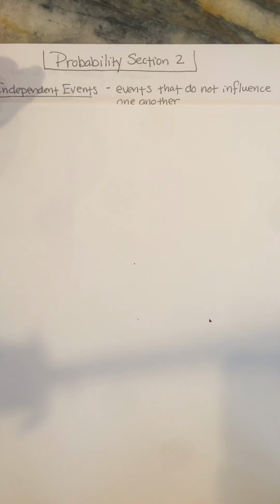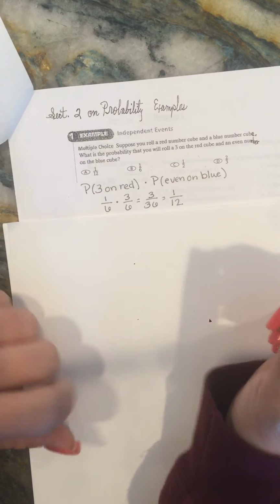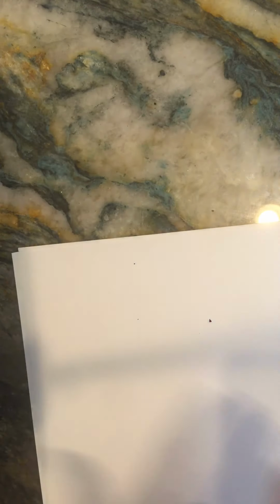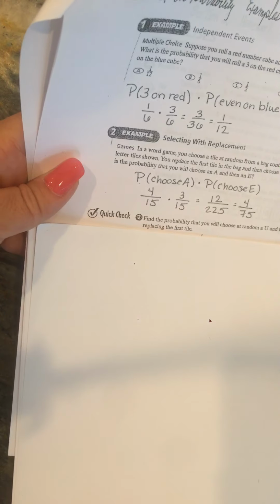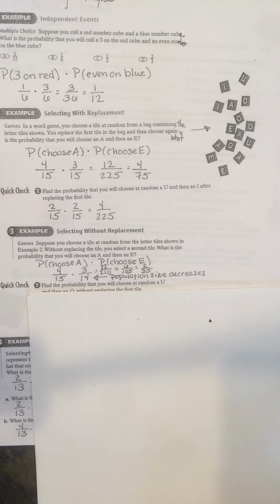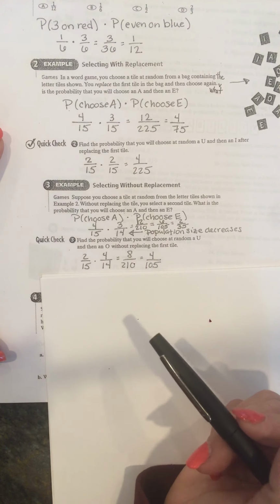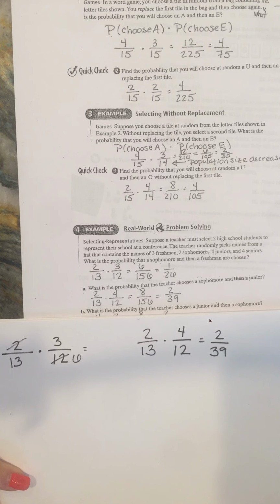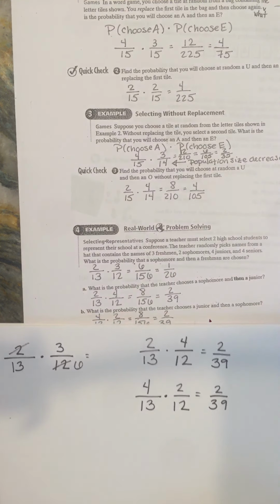Probability section 2